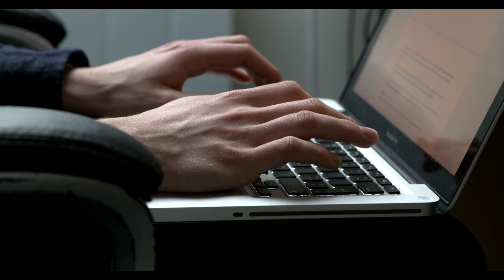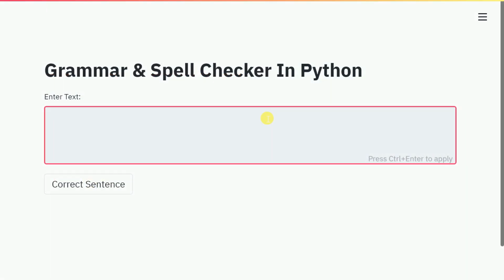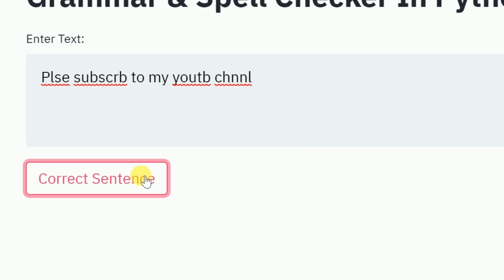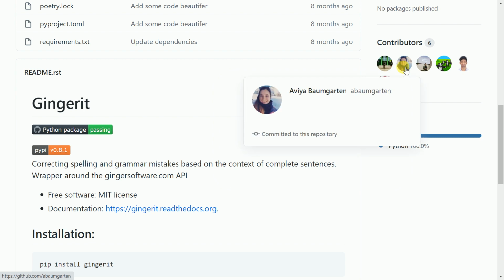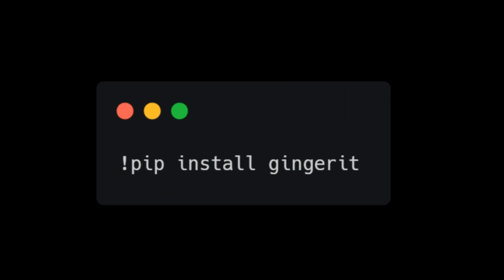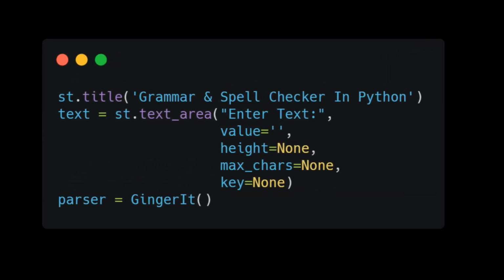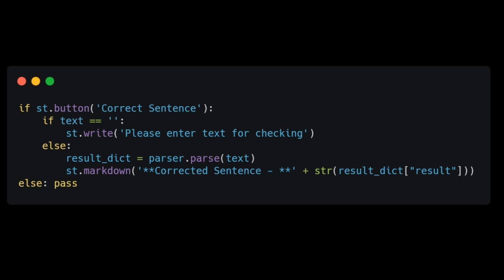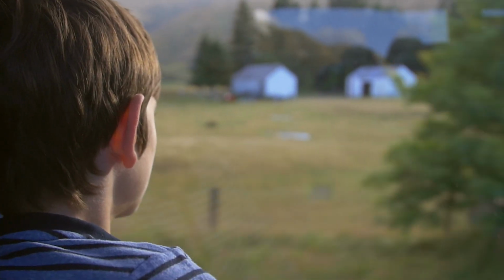A Simple Spelling & Grammar Checker using Python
In this video, I'll show you how you can implement a simple Spelling & Grammar application like Grammarly & Gingersoftware using Python's Gingerit module.